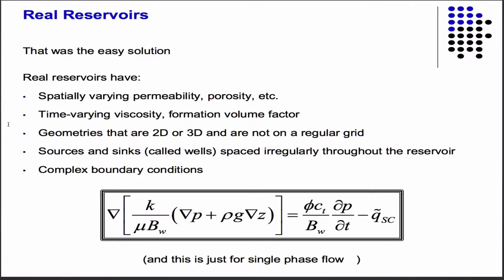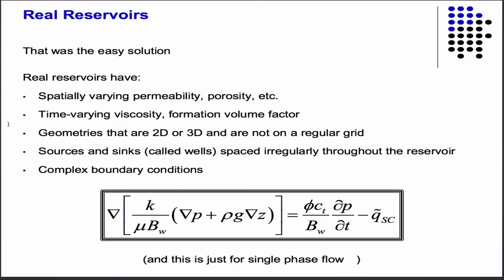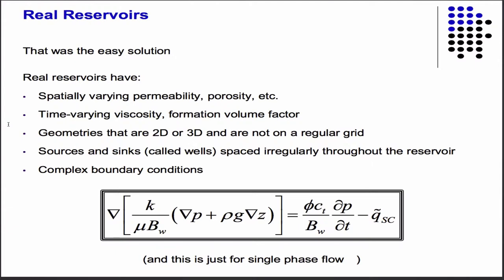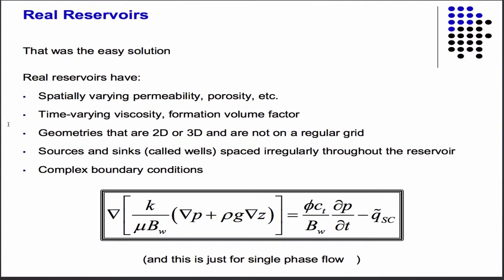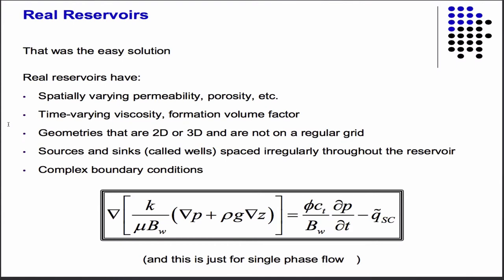Review of Assumptions